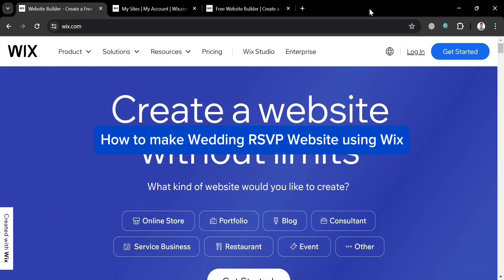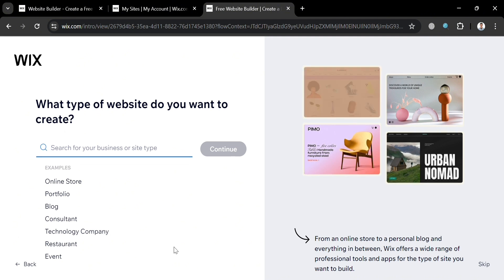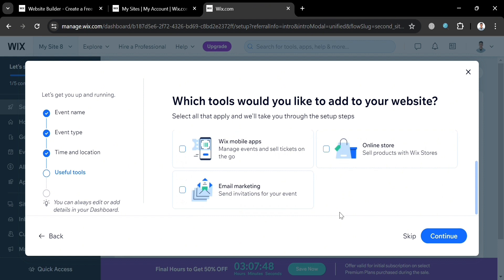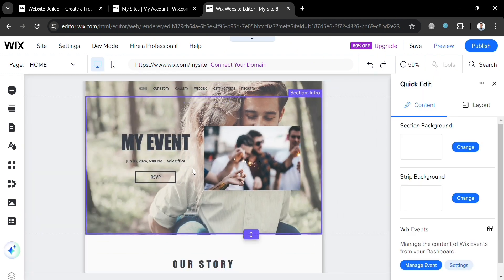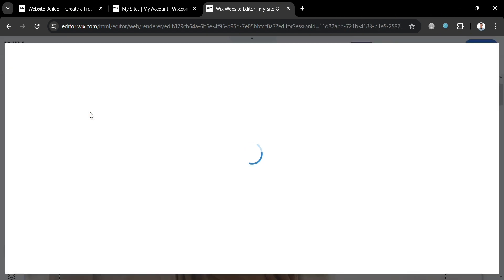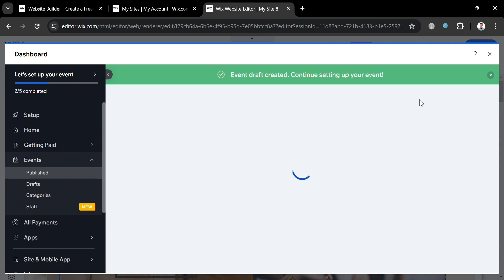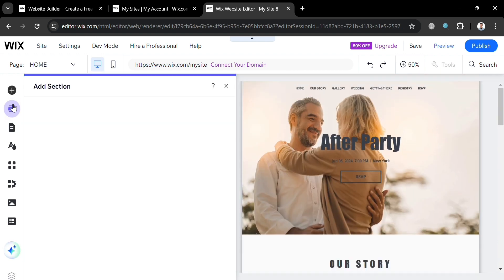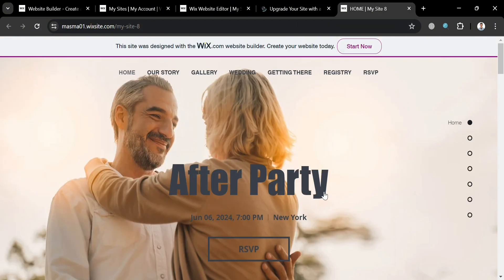How to Make Wedding RSVP Website Using Wix for Free (2026)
In this tutorial we have shown - How To Build A Wedding Website / make wedding rsvp online  / make wedding website for rsvp  / make wedding invitation website